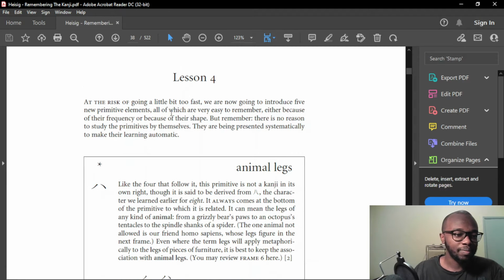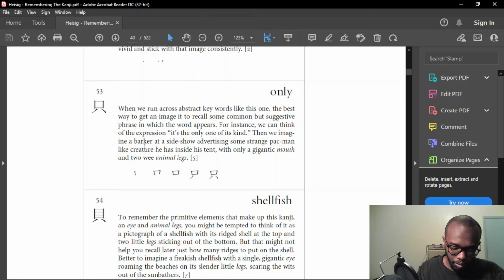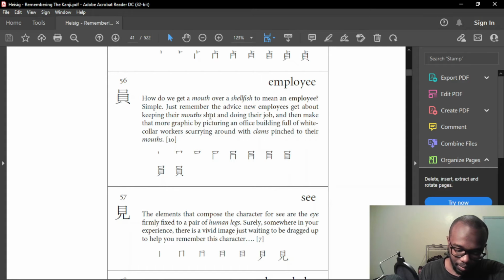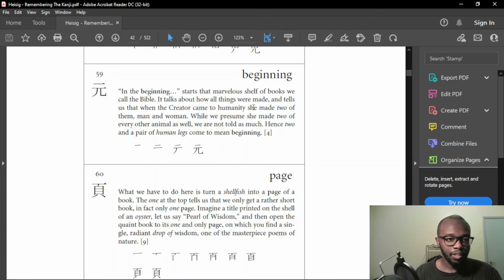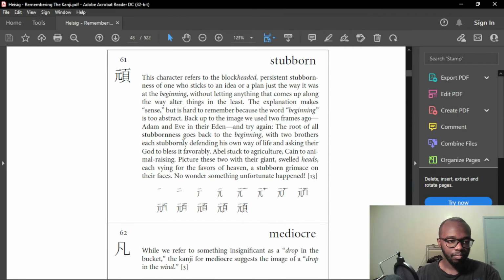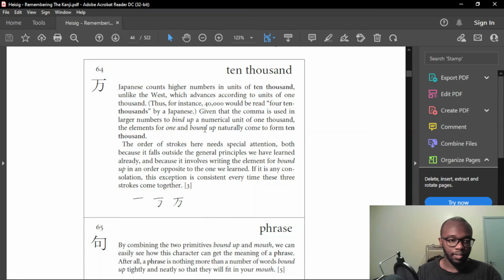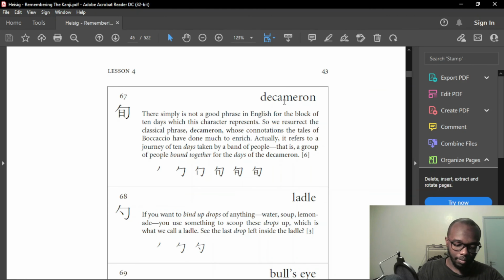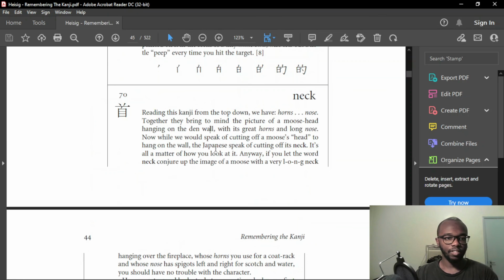Remembering the Kanji: Lesson 4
In this video, I tackle the fourth lesson of RTK